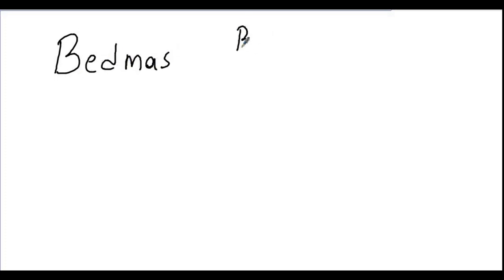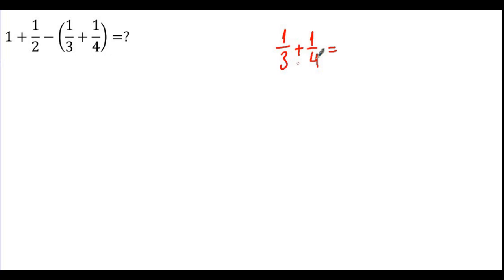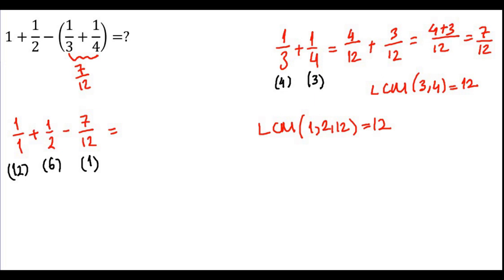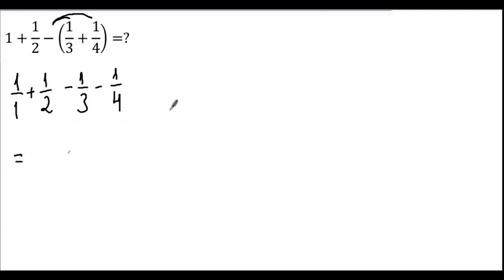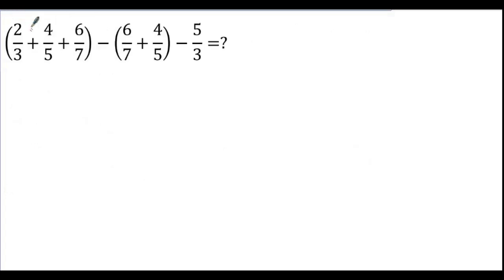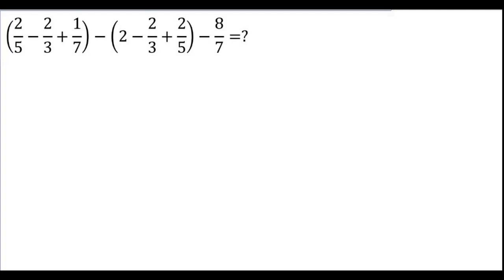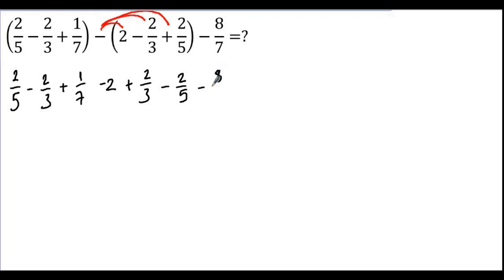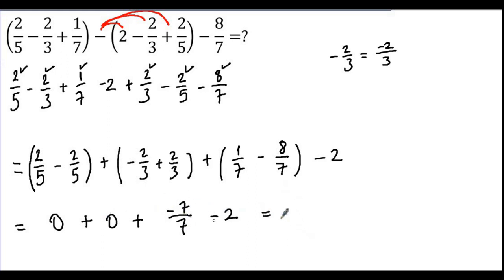Mixed operations with fractions 1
In this video, you will see solutions to 3 questions about mixed operations with fractions.